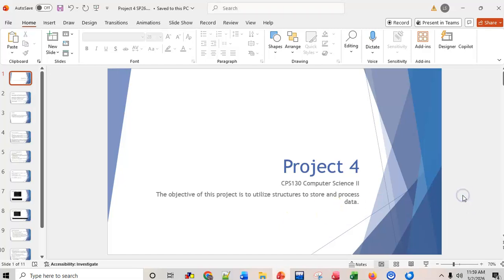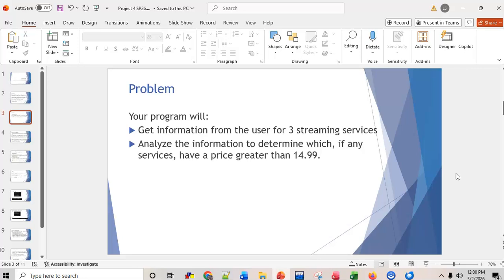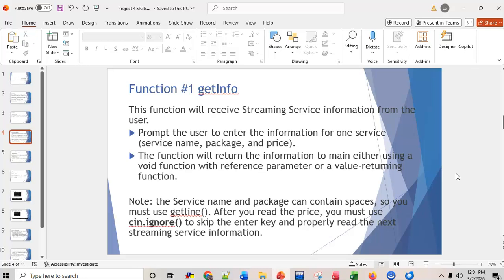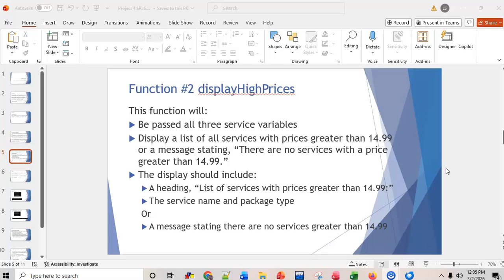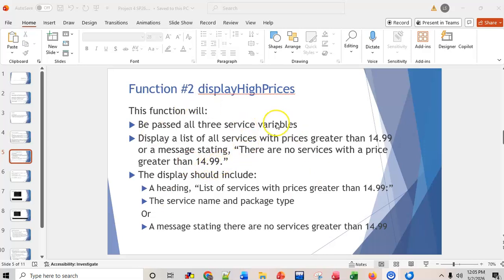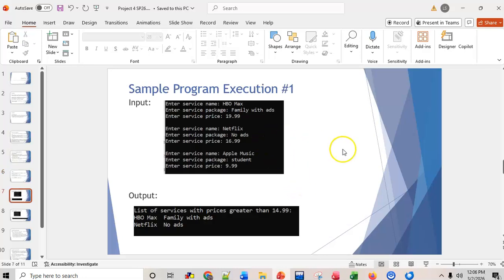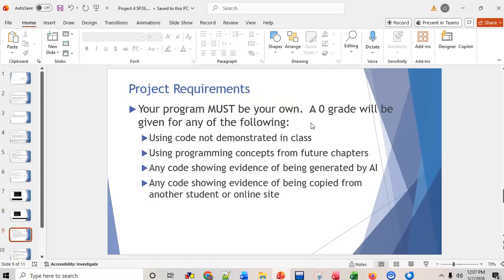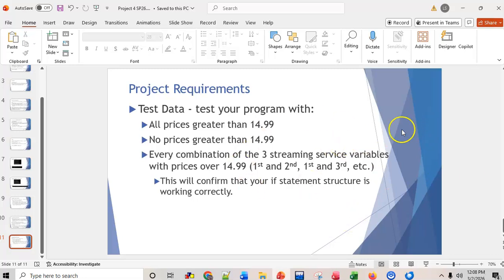CPS130 Project 4 Structs